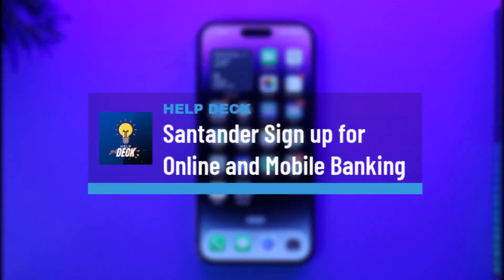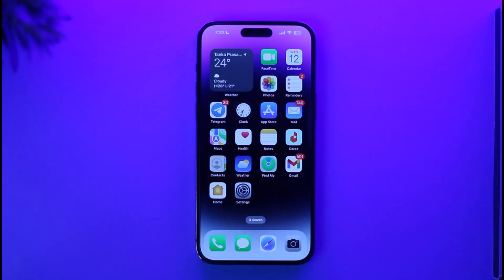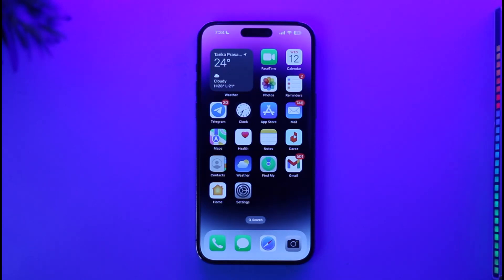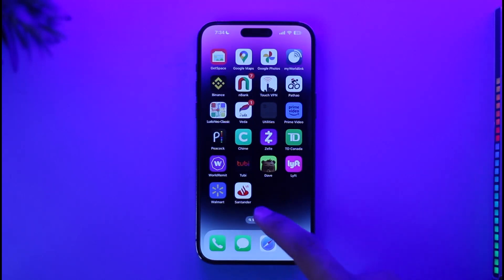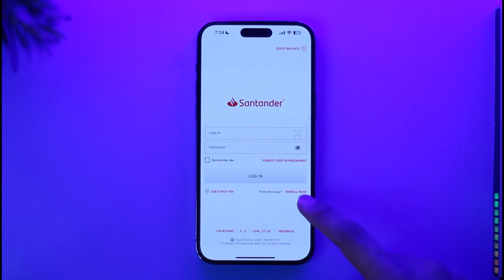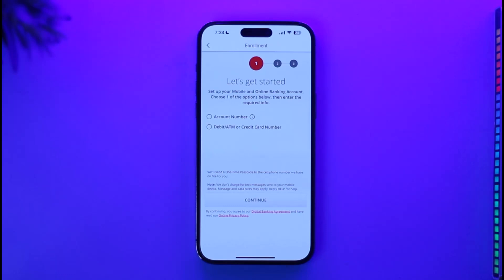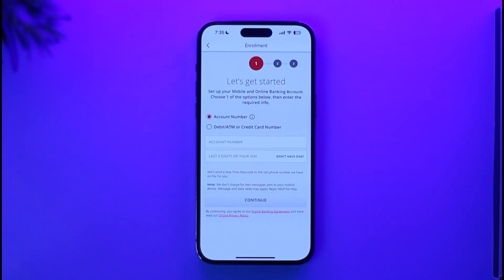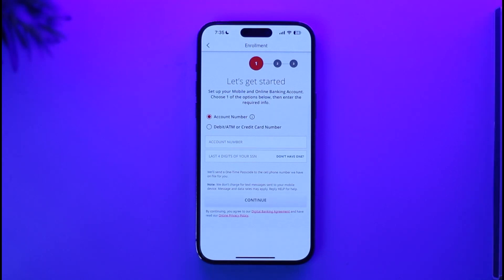Santander - Sign up for Online and Mobile Banking - Register Santander App !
This video guides you in quick easy steps to sign up for online banking on the Santander bank app. So make sure to watch this video till the end.

~ Chapters:
0:00 Introduction
0:15 What You Need to Understand
0:40 Sign Up Mobile / Online Banking
2:01 Conclusion